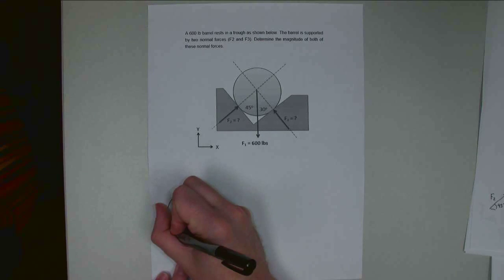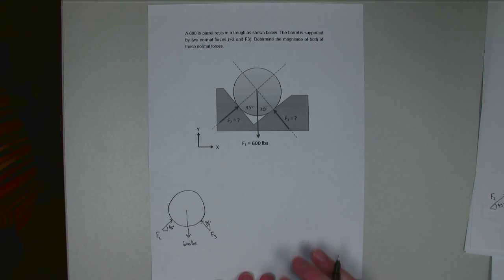Equilibrium Analysis for Concurrent Force Systems - Adaptive Map Worked Example 2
The solution to the second example problem on the particle equilibrium page.